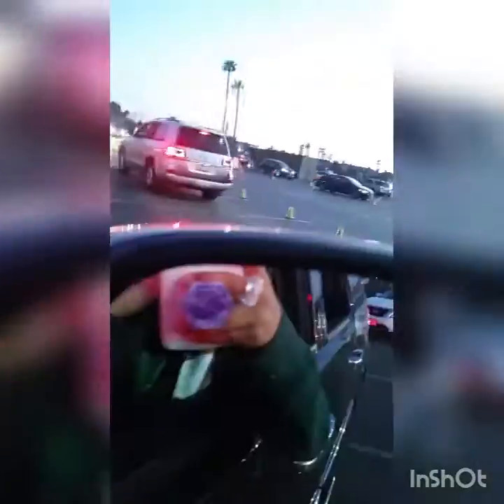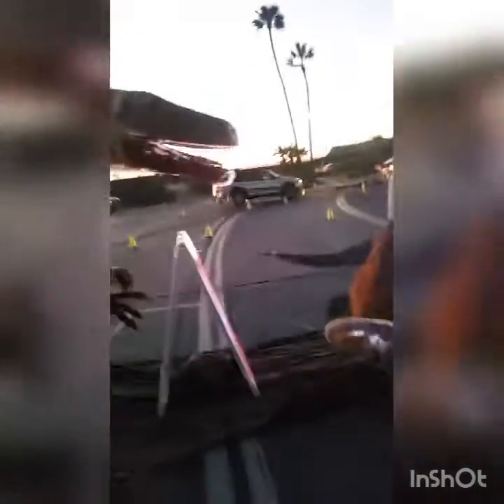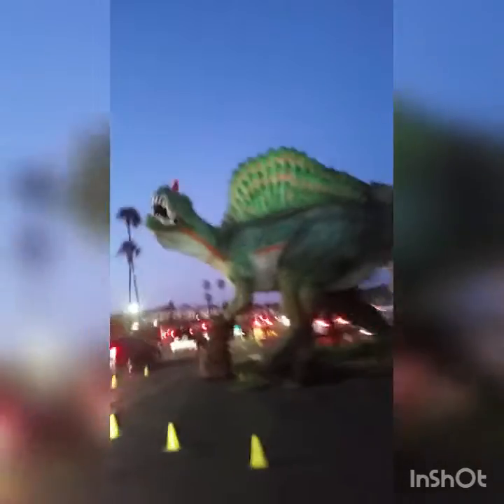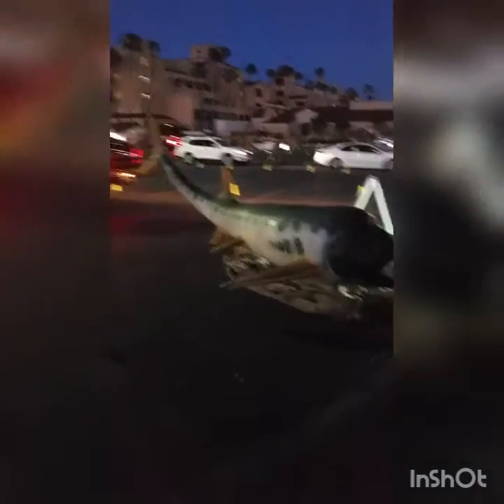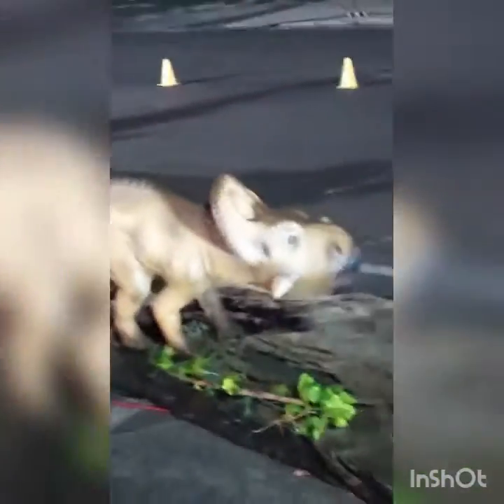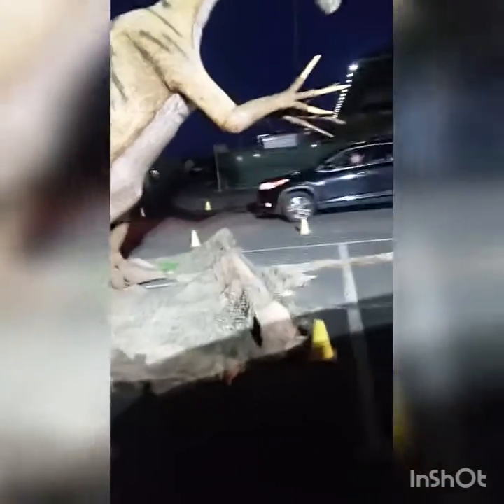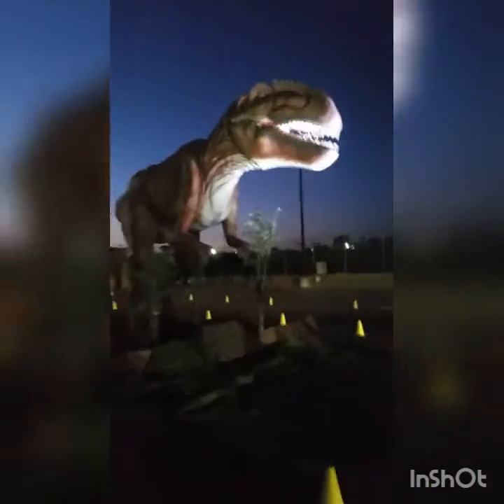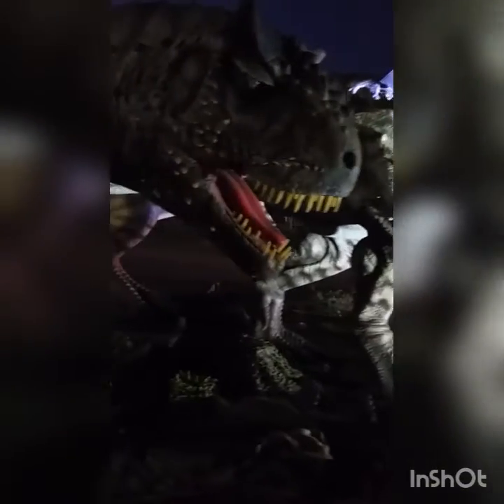Jurassic Quest tour. phone died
t o u r